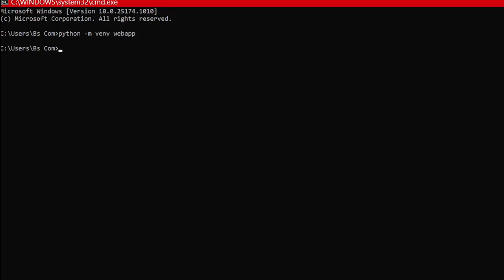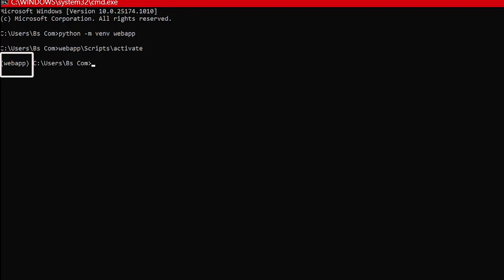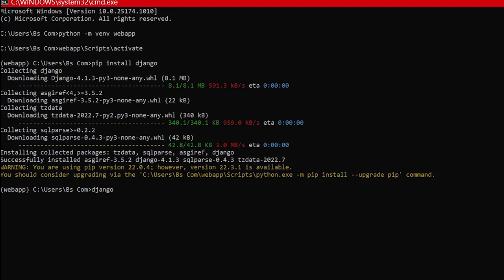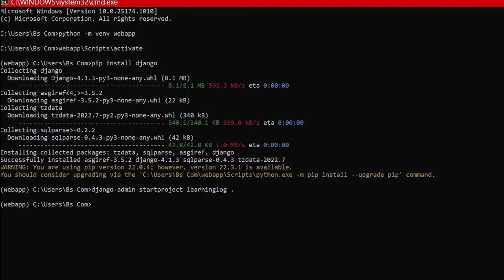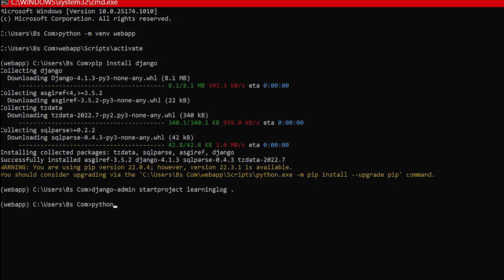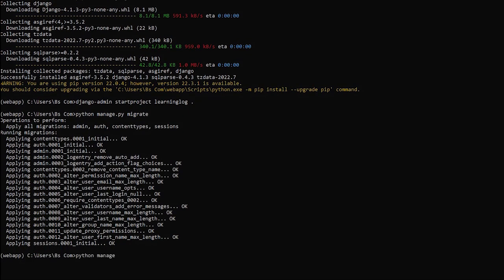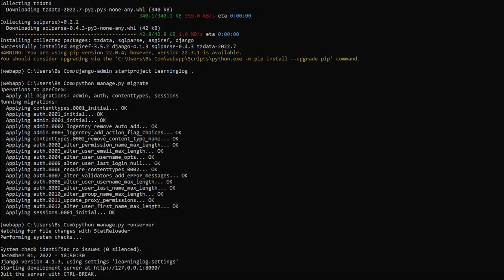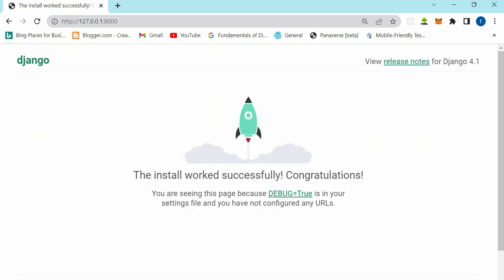Creating a Virtual Environment in Django: Step-by-Step Tutorial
Creating a virtual environment for your Django project to keep it organized and secure!